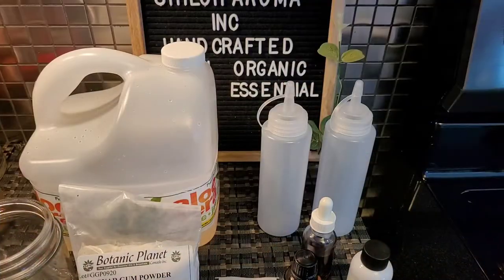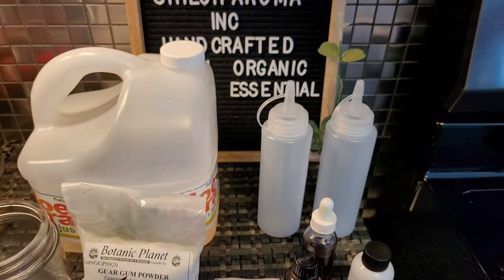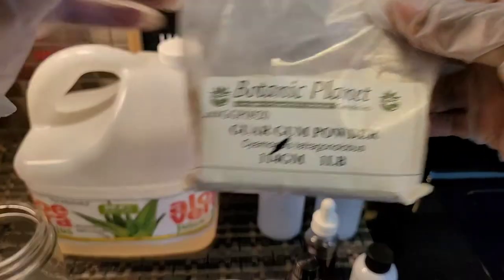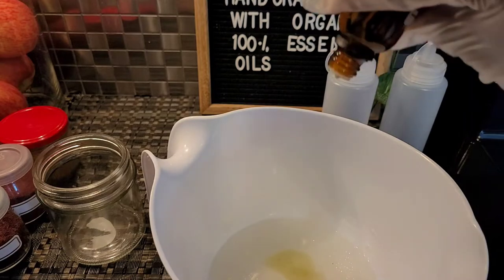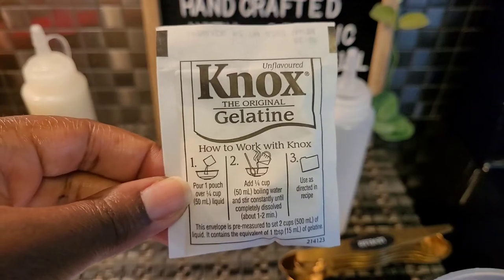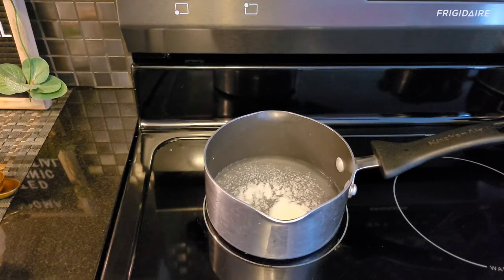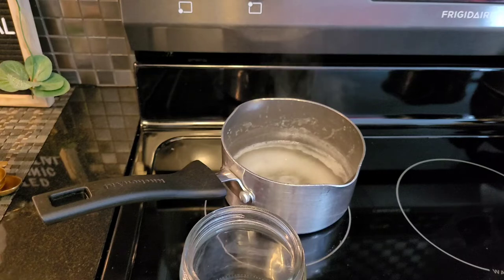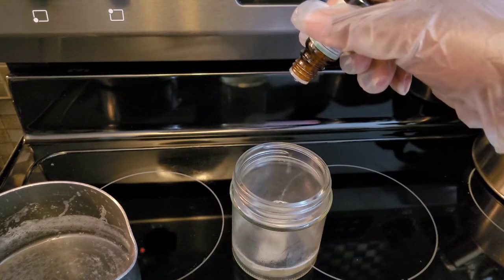Stop Using FLAXSEED Gel and Try These Natural Gels Instead | Vlogmas in July Day 24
Hi Lov3's! Today we are sharing a wonderful new discovery (new for us 😀) which is an alternative to Flaxseed Gel. If you are looking for an all natural, chemical free, non toxic affordable Gel which also doubles as a detangler, then you need to give these two gels a try. Guar Gum and Gelatine are inexpensive alternatives to pricey commercial gels that either leave the hair too stiff, dried out, flakey and often times damaged. These two will put back the shine and bounce back into your natural hair and locs and make you wonder why you waited so long to try them.

1st Recipe:

Guar gum Gel

1 tsp guar gum powder
1/4 cup Aloe vera juice
1 cup Distilled water
5 drops Lavender essential oil
1/2 tsp moringa oil
1 tsp optiphen

2nd Recipe:

2 tbsp gelatine
1 cup water
5 drops Rosemary essential oil